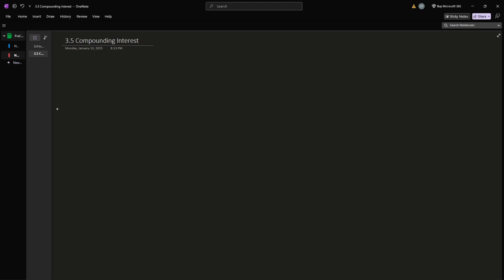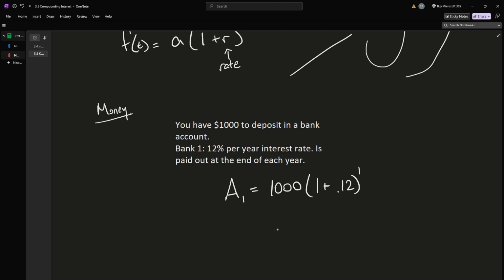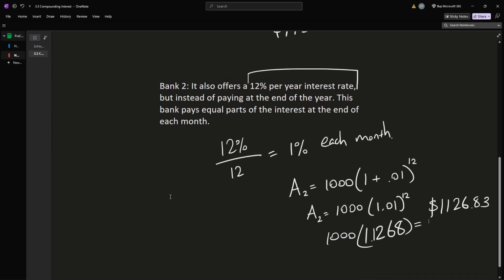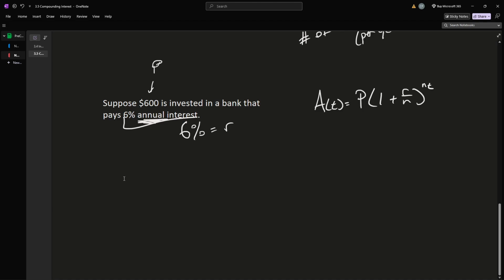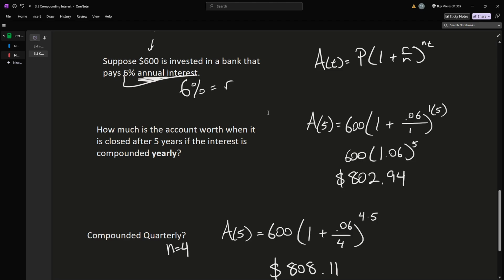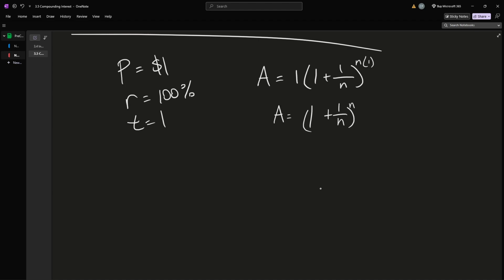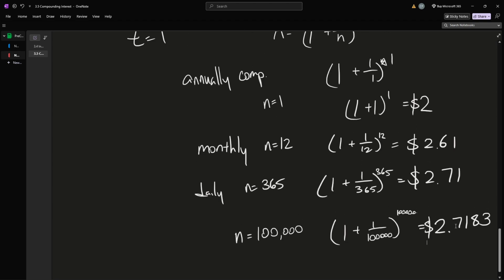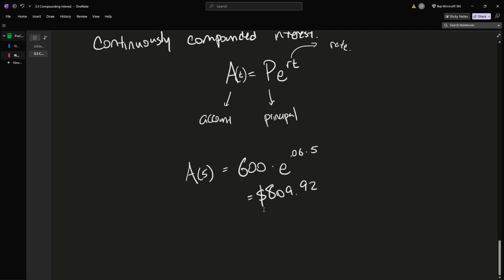PreCalculus: 3.5 - Compound Interest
PreCalculus
Unit 3: Exponents and Logarithms
Lesson 5: Compounding Interest